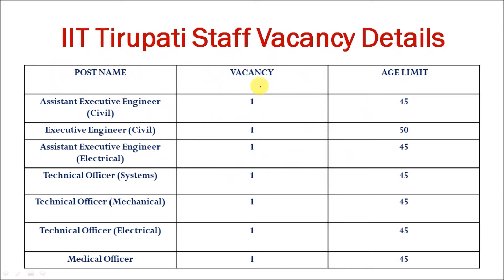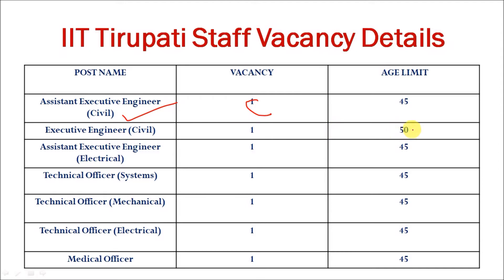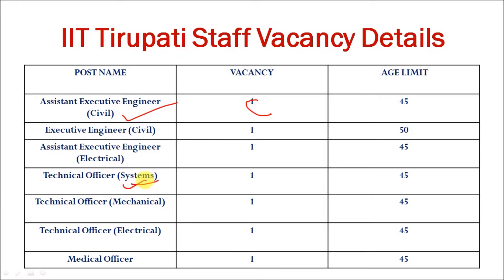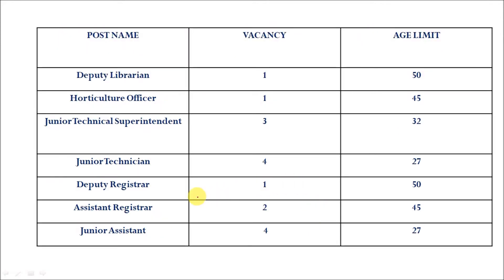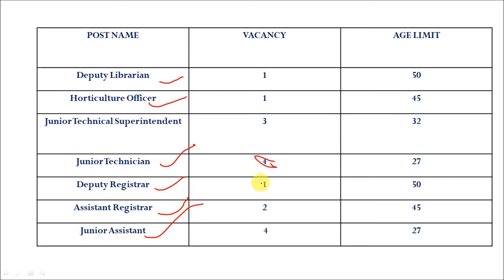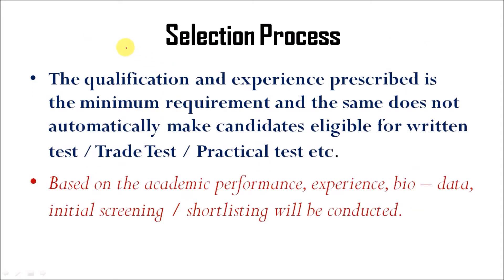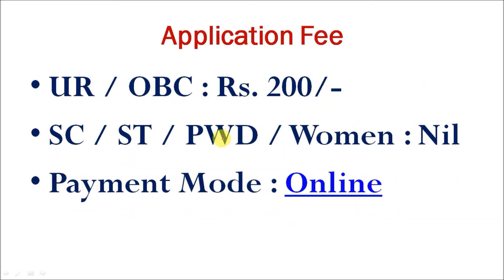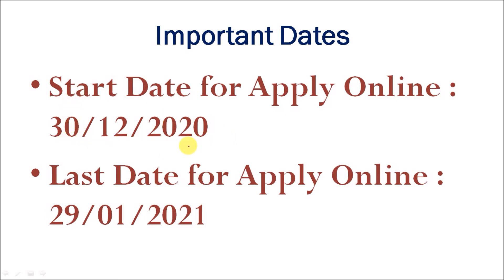IIT Tirupati Staff Online Form 2021 | IIT Staff Selection job | Latest government job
Indian Institute of Technology (IIT) Tirupati has Inviting Online Application Form for the Recruitment of Junior Assistant, JHT, Technical Officer and Other Staff Post.